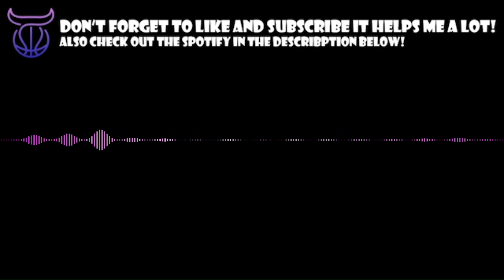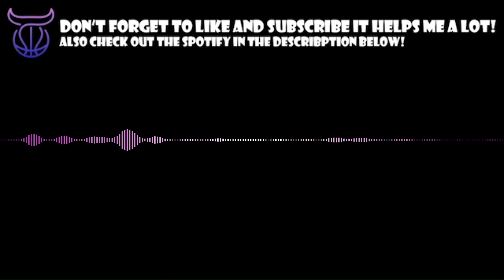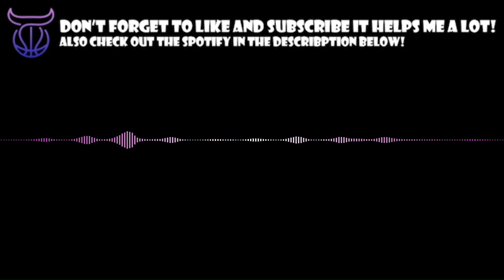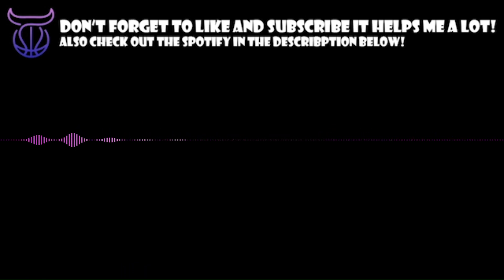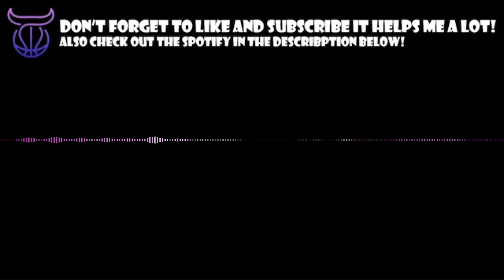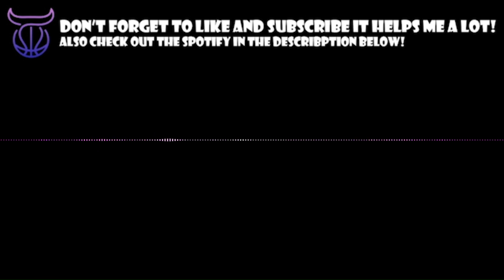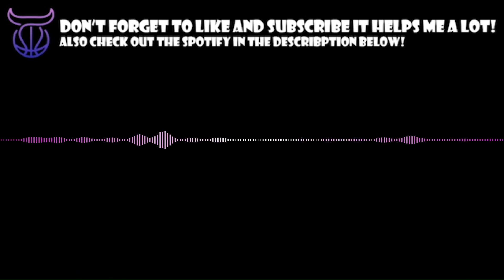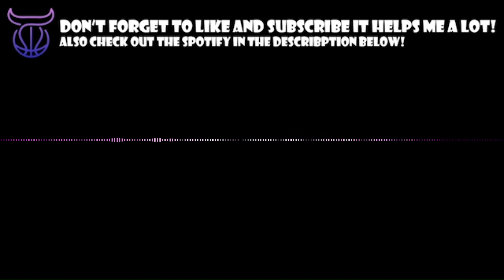KSwish Podcasts: Episode 2 - WHAT'S WITH THE WARRIORS? ft jaxon_varner30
Let me know your thoughts! Any feedback is helpful!

Intro Audio - Ocean by Young Lungs